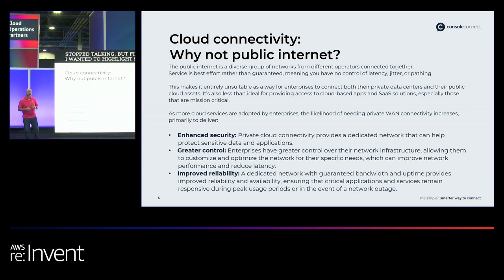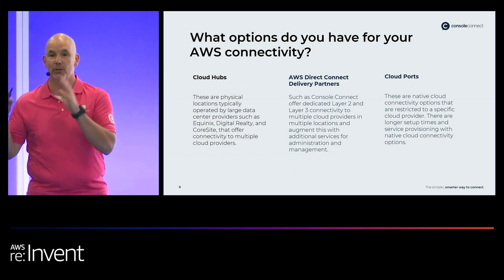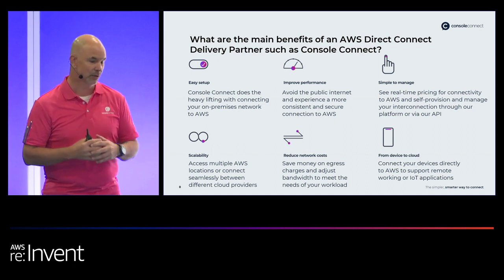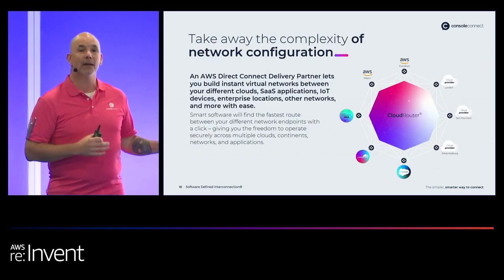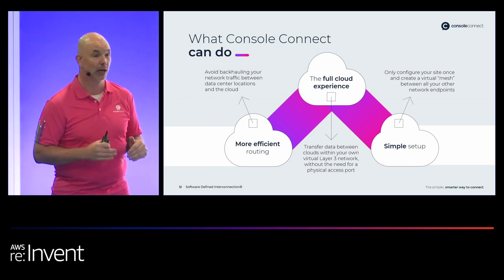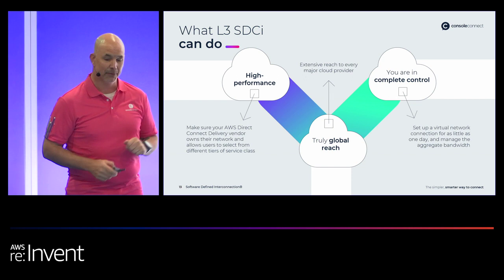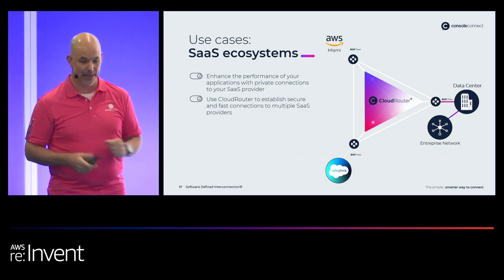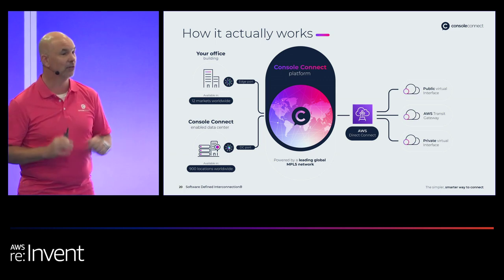AWS re:Invent 2023 - How to make smarter connections to AWS & improve multicloud networking (HYB202)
Uncover the benefits of using a network as a service (NaaS) platform to power your AWS instance and create a more scalable and secure way to move to the cloud. In this lightning talk, Console Connect’s Jay Turner shares insights into how to provision dedicated connections to the AWS Cloud in minutes; using NaaS and AWS Direct Connect together to save on egress charges; improving efficiency by automating your cloud network via API; and how NaaS can deliver secure and fast multicloud networking.